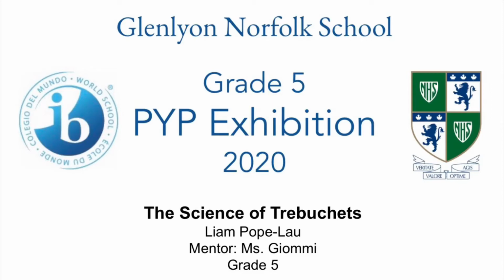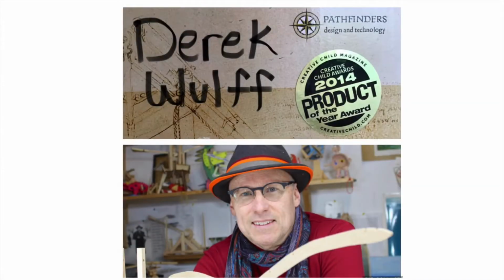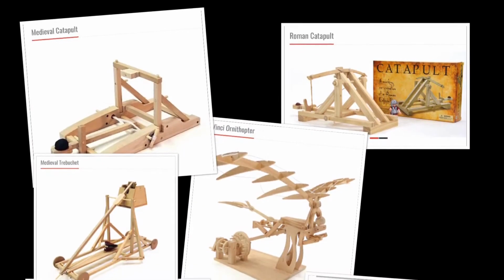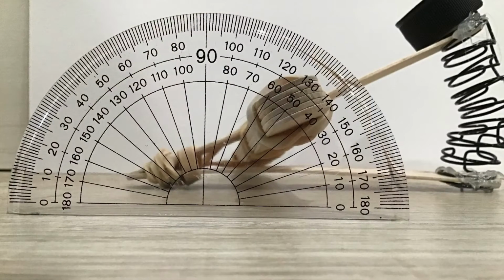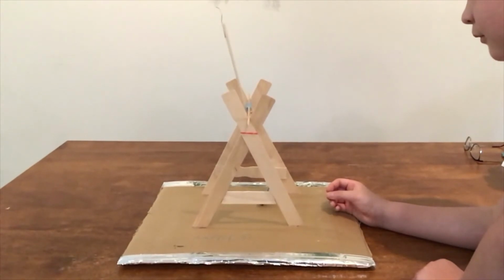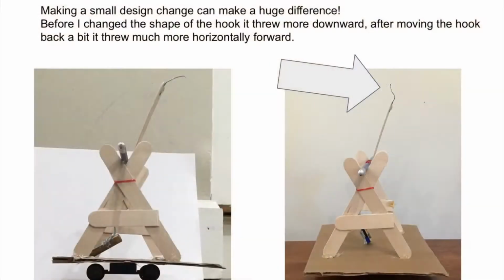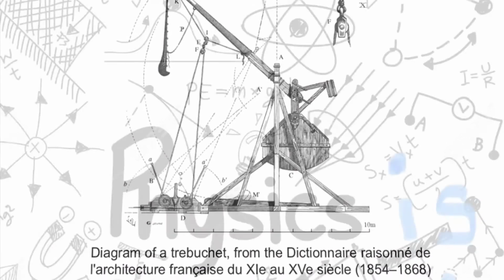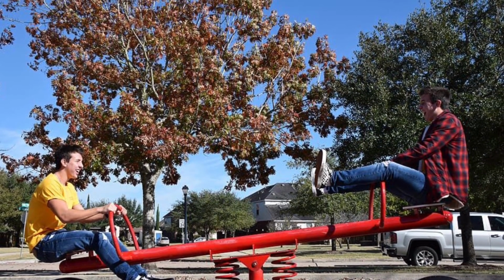Grade 5 Ib PYP Exhibition: Liam PL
An Inquiry into the science behind toys.